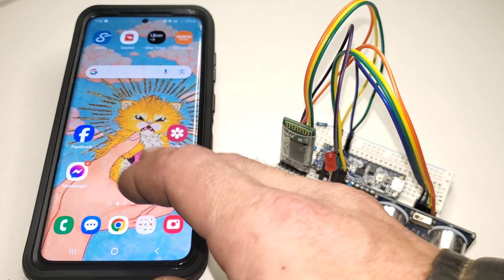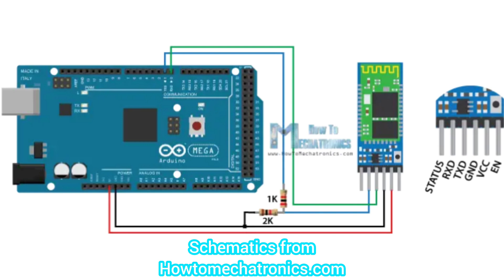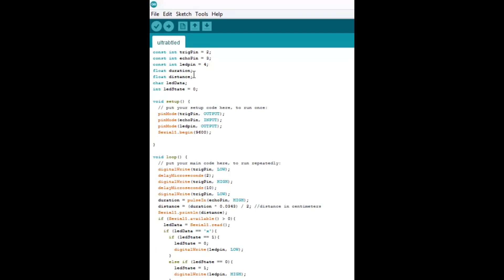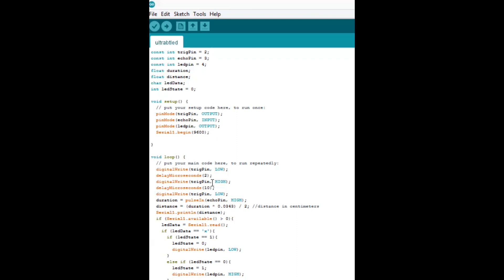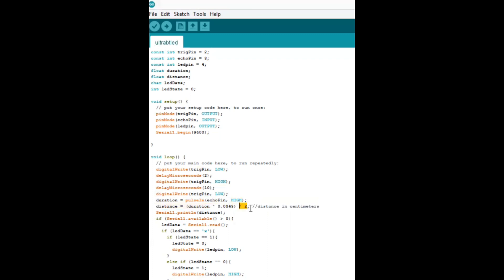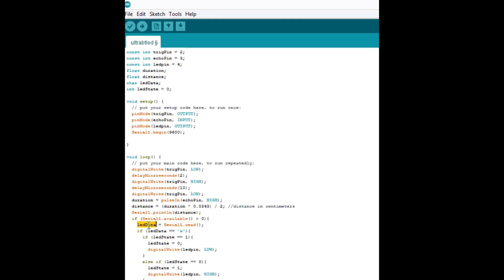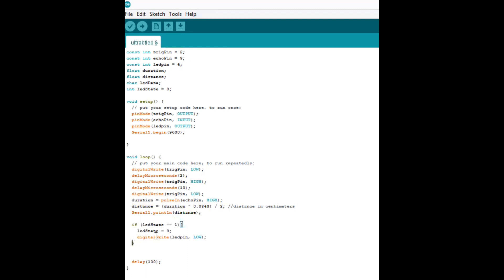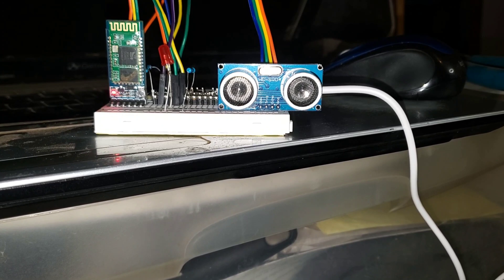Arduino Code and Circuit Explanation - Ultrasonic, Bluetooth, and LED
In this tutorial, we delve into the world of Arduino. We will use an Arduino Nano, HC-SR04 Ultrasonic Sensor, HC-05 Bluetooth Module, and an LED to demonstrate the seamless integration of various components and smartphone control. By employing an HC-SR04 Ultrasonic Sensor and an Arduino Nano, we measure distances and wirelessly transmit the readings to a smartphone using the HC-05 Bluetooth Module. Another fascinating part is leveraging the smartphone's command to illuminate an LED on the Arduino, further displaying the endless possibilities! Join us on this enlightening journey as we explore the functionalities and capabilities of these components and how they interconnect!

Arduino Nano Every

HC-SR04 Ultrasonic Sensor

HC-05 Bluetooth Module

Jumper Wires